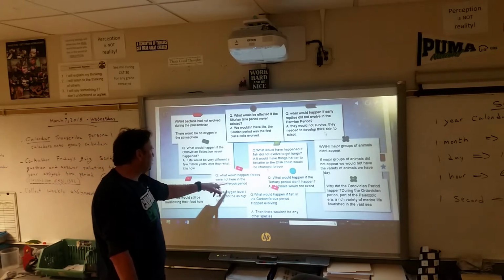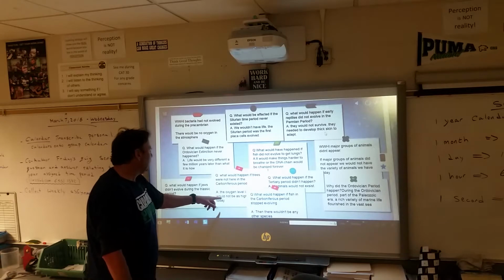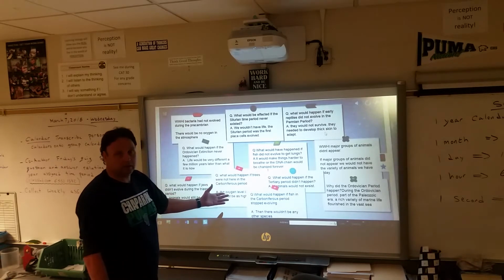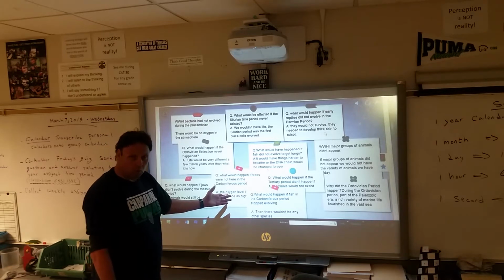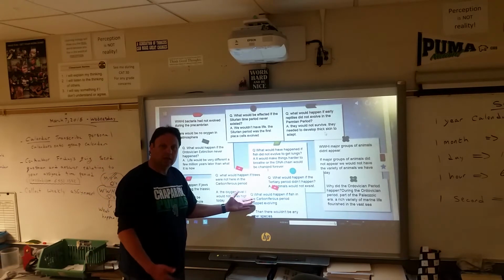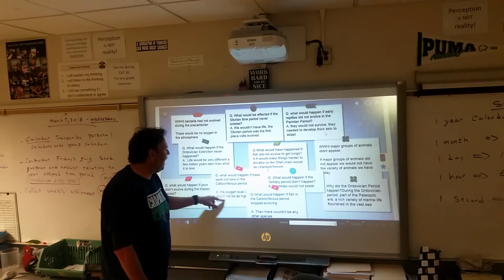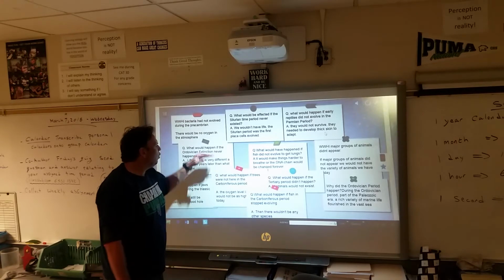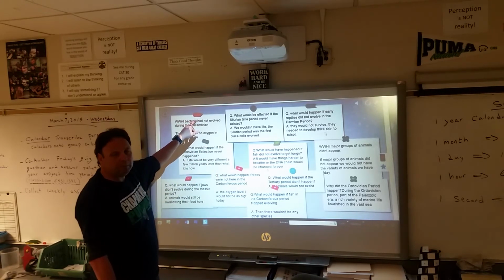Evolution calendar day 2